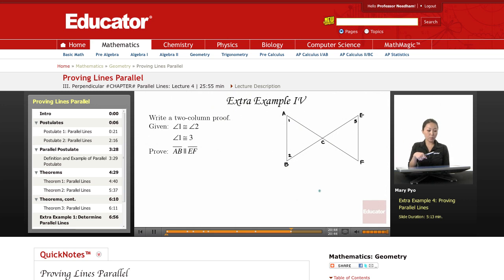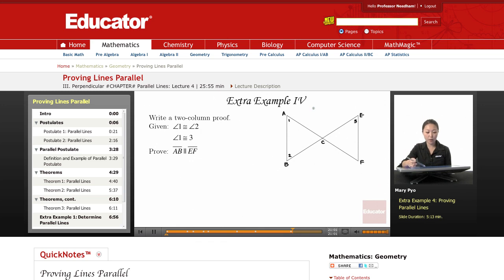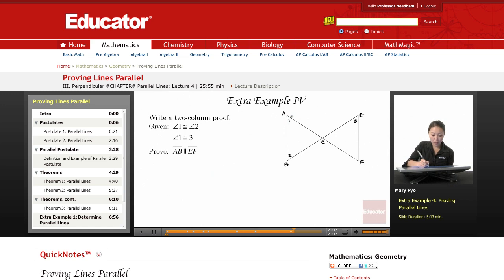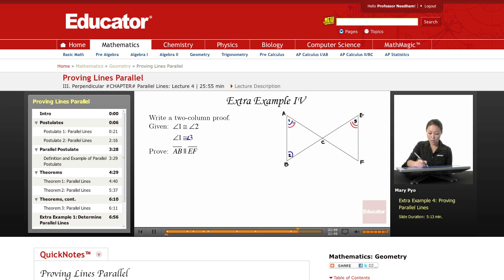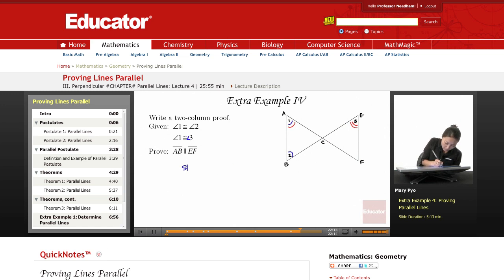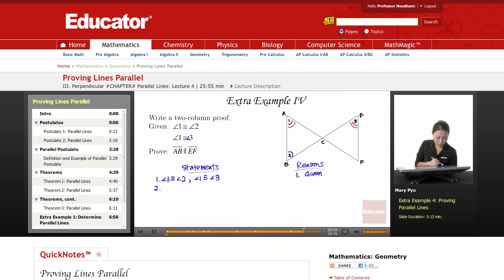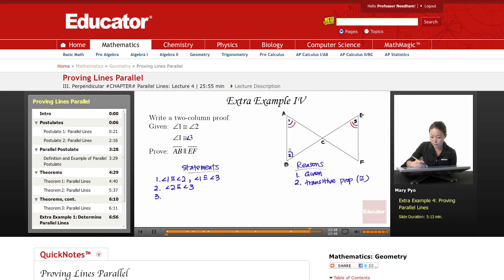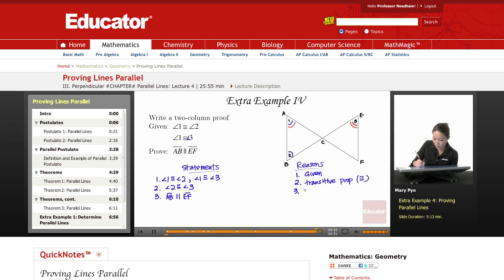Geometry: Proving Lines Parallel